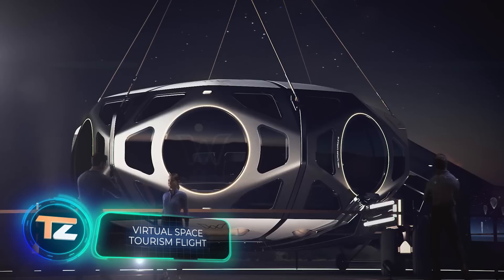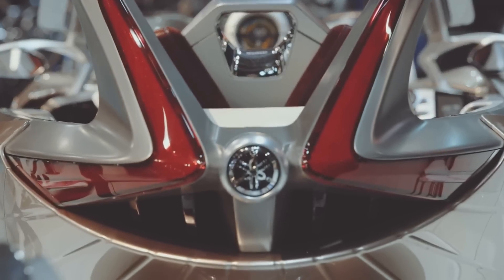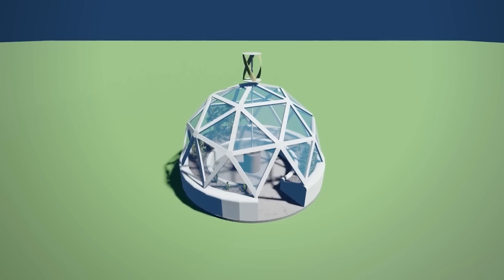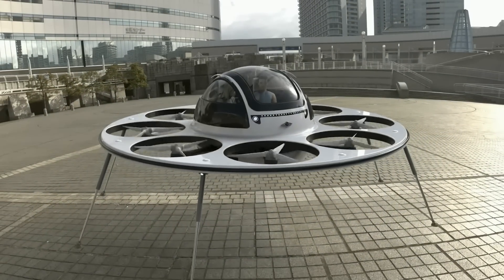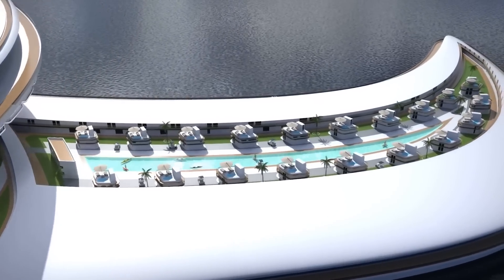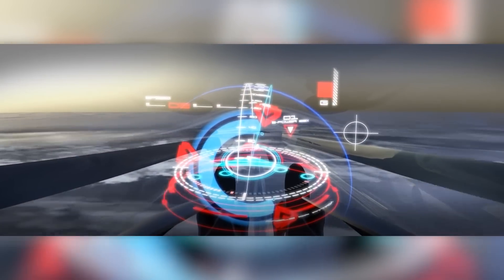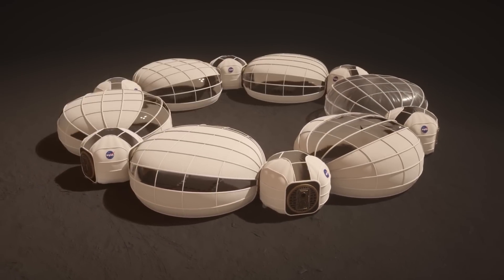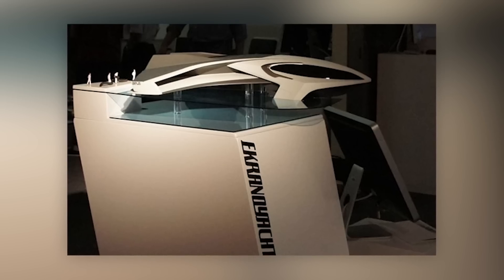INCREDIBLE CONCEPTS OF THE FUTURE THAT WILL SURPRISE YOU